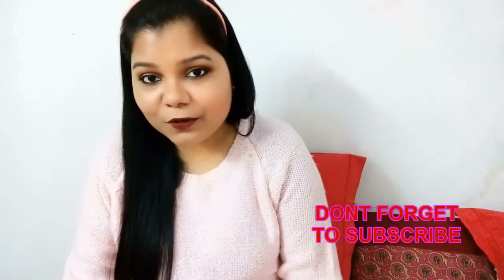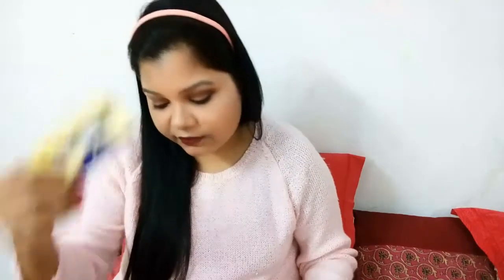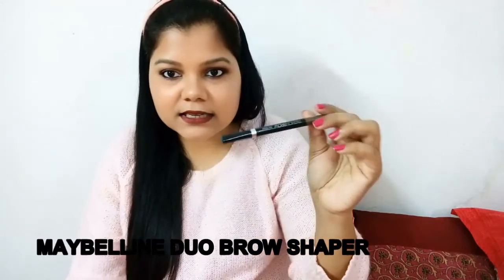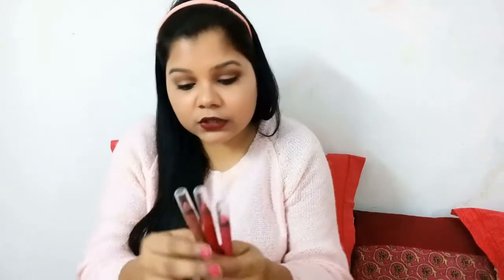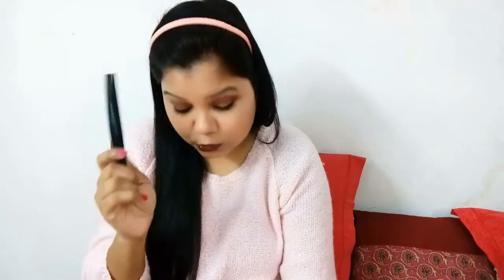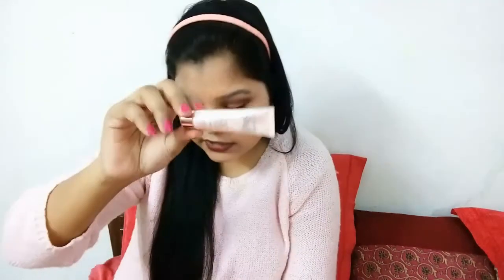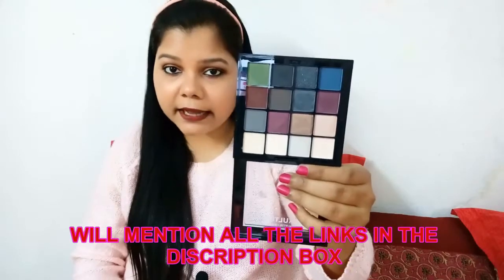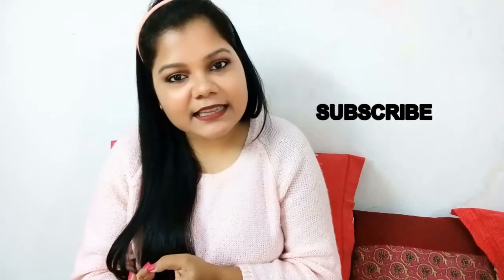Whats in my Travel Pouch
Hello everyone. i hope u all like this exciting video as i like watching these kinds of video on others channel.
so thought of showing whats in my bag.

LINKS TO ALL THE PRODUCTS IF U WISH TO BUY: FOUND THE INK FROM YOU CAN BUY THE BEST
1. Colorbar On The Go Makeup Remover Wipes (Pack of 30 Wipes)

3.Innisfree CAPSULE RECIPE PACK

4.Imported Pack 3 Pairs Black Handmade Natural

5.Vichy Normaderm Night Detox

6.Maybelline Fashion Brow Duo Shaper, Brown,

7.The Faceshop Daily Perfumed Hand Cream, Orchid, 30ml

8.Colorbar Duo Mascara, Carbon Black

9.Faces Ultime Pro Matte Lip Crayon

10.Colorbar Just Smoky Kajal, Just Black

11.Lakme Eyeconic Curling Mascara, Blue

12.Puna Store 7 Piece Make up Brush Set - BLACK

13.The Body Shop Tea Tree

14.Lakme Absolute Precision Liquid Liner

15.Puna Store Miracle Complexion Sponge

16.Lakme Dual Sharpener

17.Lakme Complexion Care Face Cream, Bronze

18.Maybelline New York Fit Me Foundation, 310 Sun Beige

19.NYX Ultimate Shadow Palette

20.Sivanna Bronzer

21.Freedom Makeup London HD Pro Finish Pressed Powder,

FACEBOOK PAGE (@bronzinggeek)
FACEBOOK GROUP (BRONZINGGEEK)